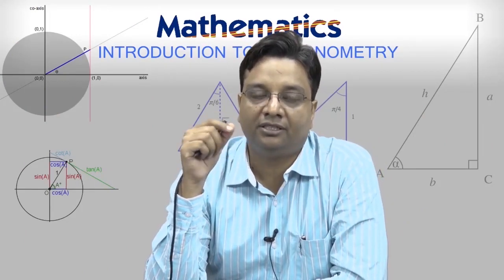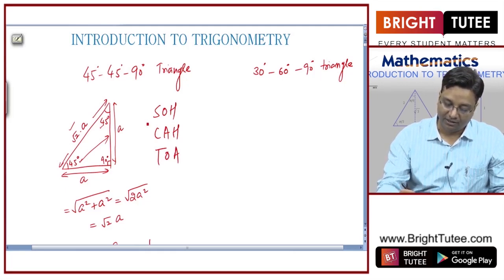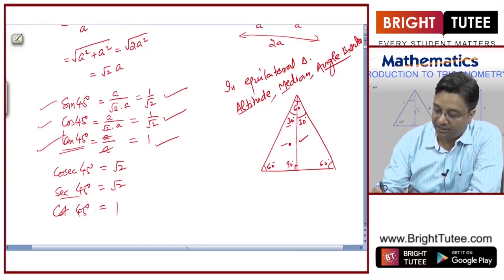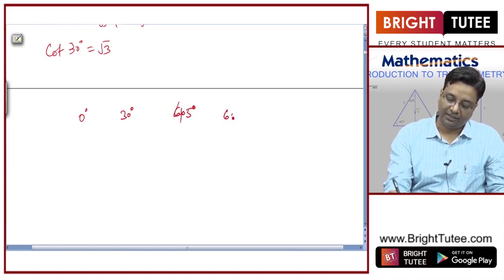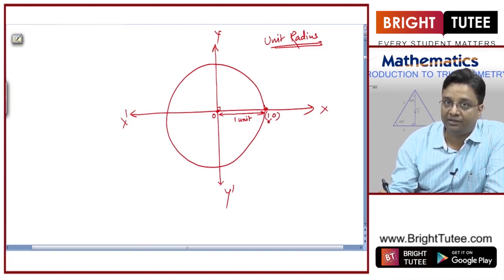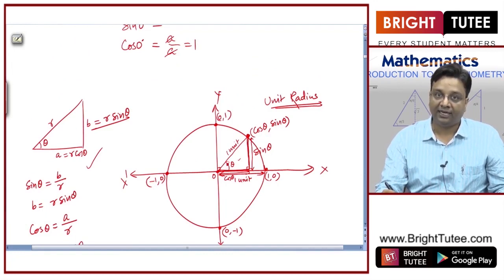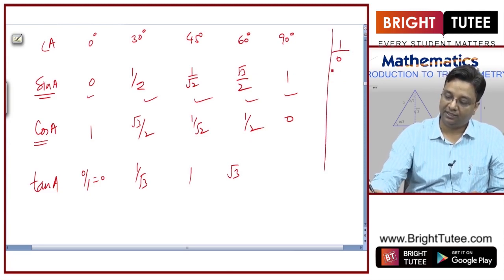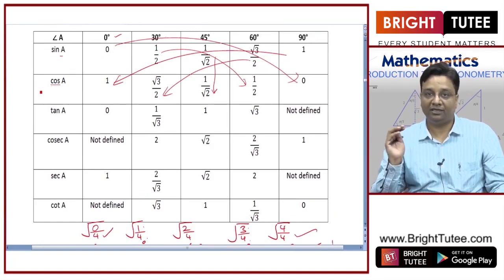1 1 Topic 2 Trigonometric Ratios of Some Specific Angles Part 1